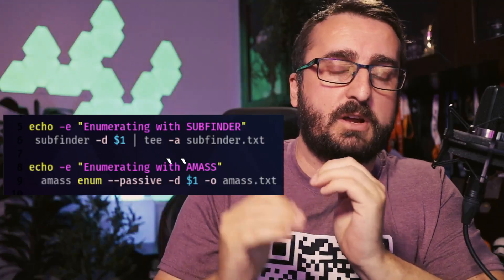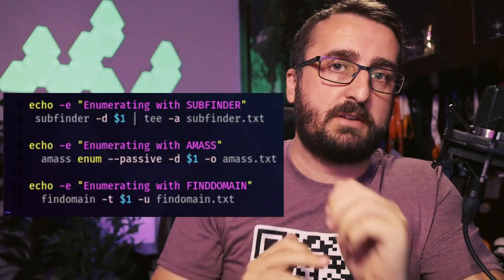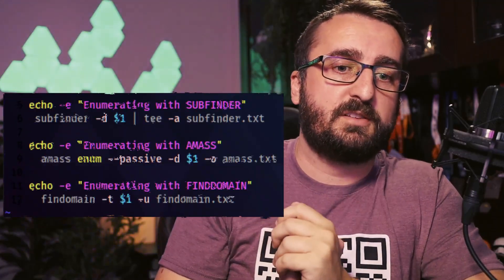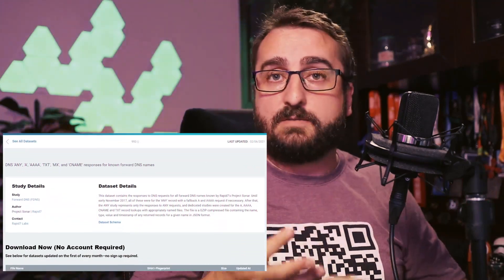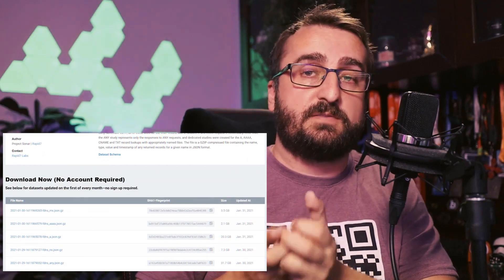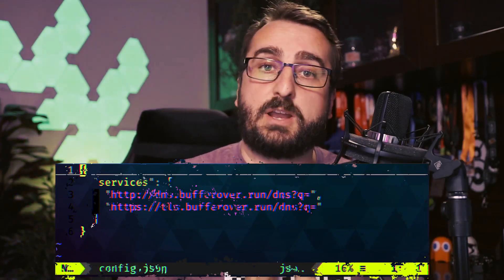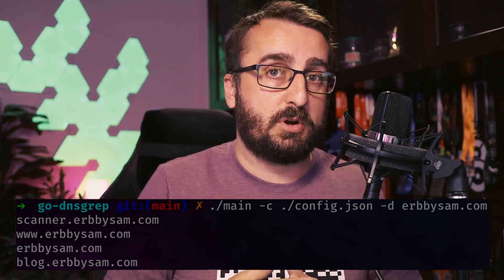Recon and Corporate OSINT with DNSGrep and Rapid7 Open Data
Let's discuss the fundamentals of recon and OSINT on a corporation using the Rapid7 Open Data project, and DNSGrep for Pentesters and Bug Bounty Hunters